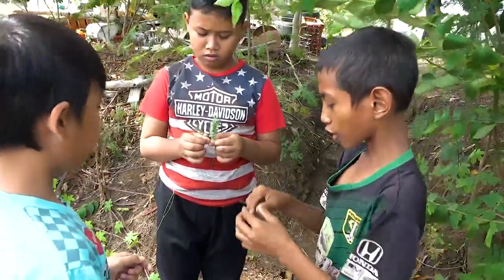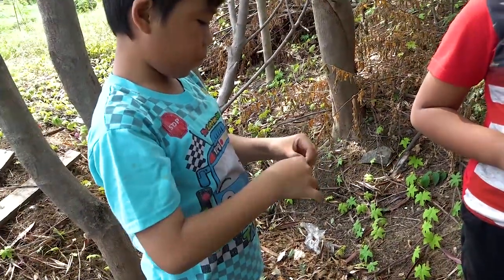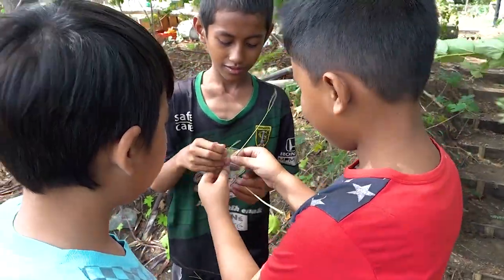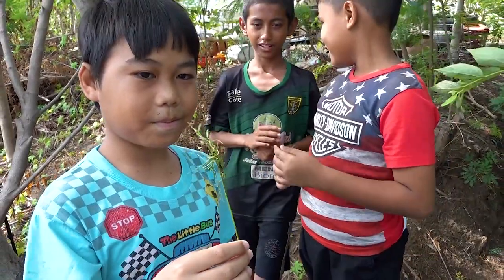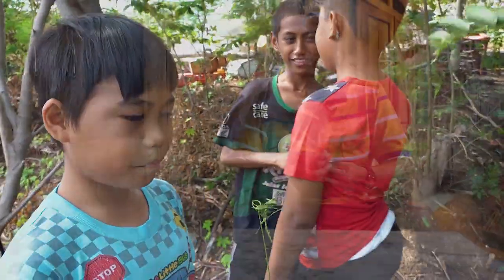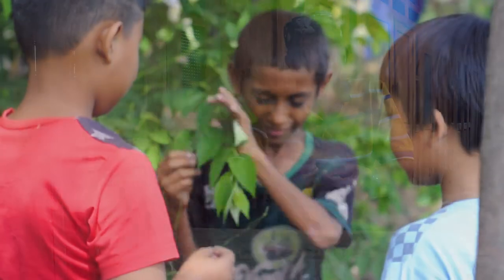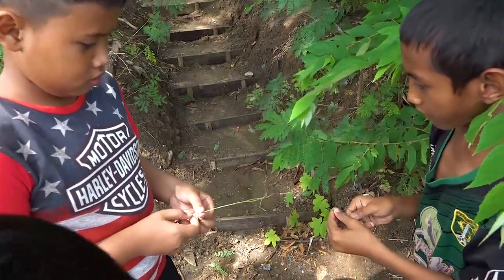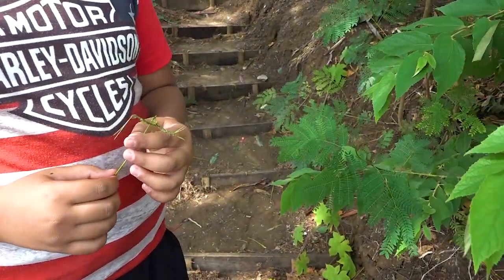Permainan Tradisional Jawa Barat - Ayam Ayaman Daun Selong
Ayam-ayaman Daun Selong merupakan salah satu permainan tradisional yang ada di Jawa Barat.